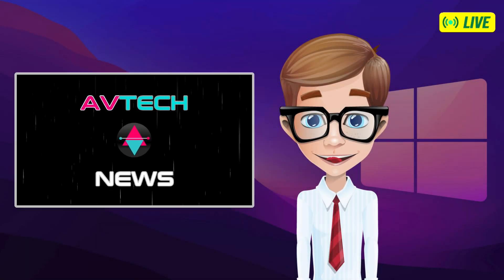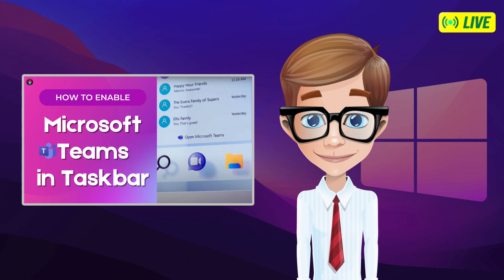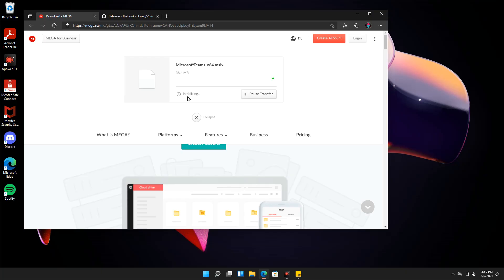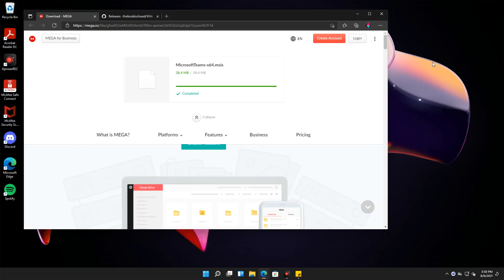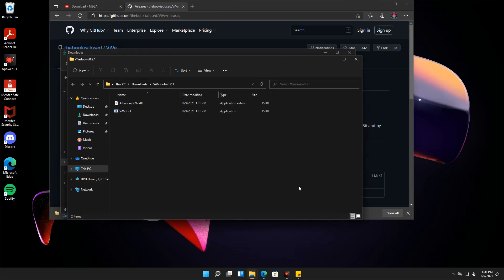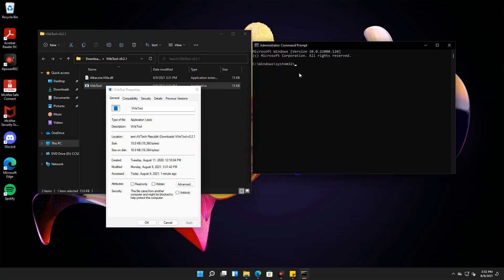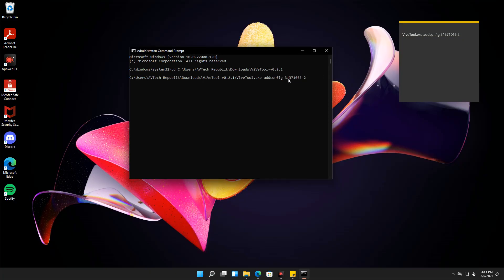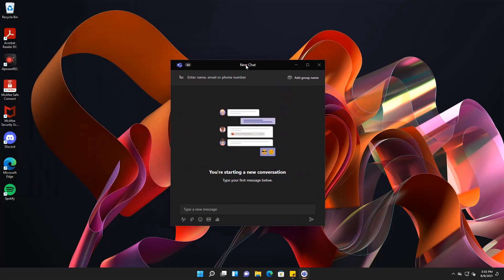How to Enable Teams Chat App in Taskbar - Windows 11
◔ Do you want to Enable / Show the Microsoft Teams App on your Windows 11 Taskbar?

You are on the right place. In this video, I will teach you how to install the Teams 2.0 Preview and have enable it to show on your taskbar.

⏱️TIMESTAMPS⏱️
0:00 Intro
1:23 Tutorial
5:21 Result
5:50 Closing

or

NOTE: You might need to download and install the WebView2 Runtime. The download link is provided. Just scroll down in the page and download the Evergreen Bootstrapper.